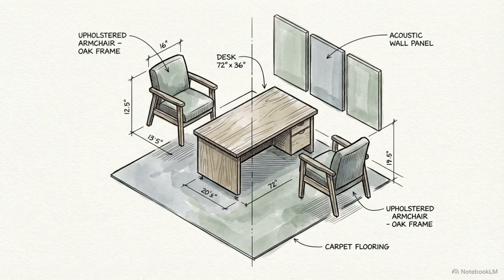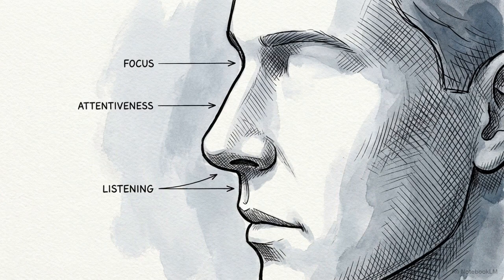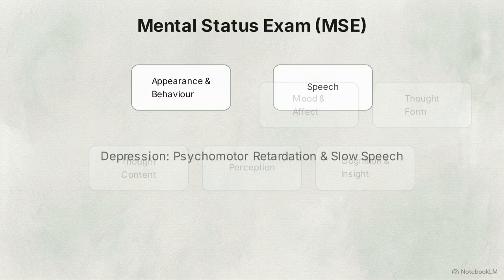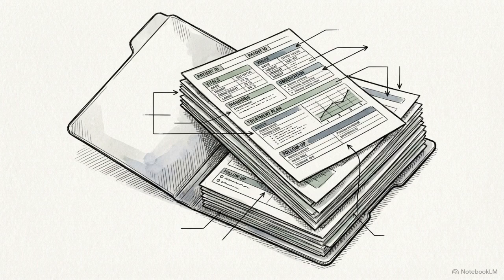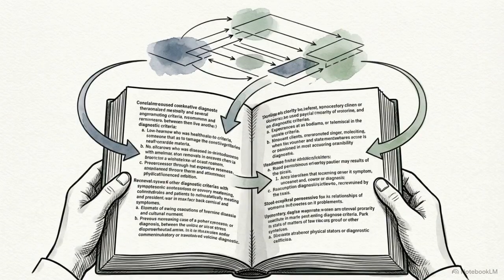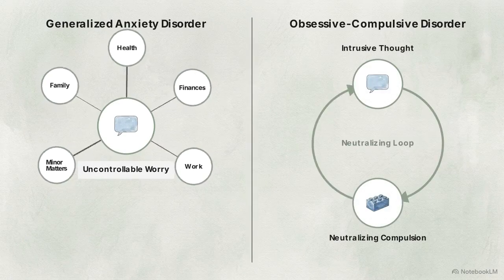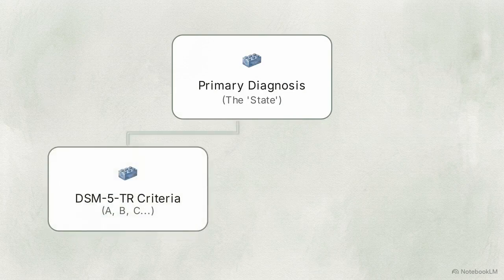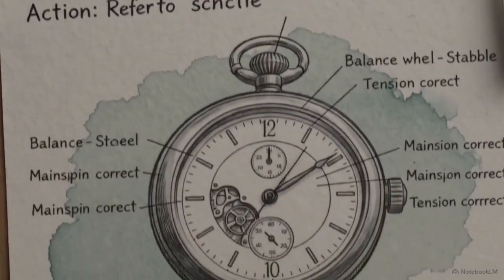[OSCE Prep] — Anatomy of an OSCE Clinical Pacing and Diagnostic Reasoning | Mindspan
[OSCE Prep] — Anatomy of an OSCE  Clinical Pacing and Diagnostic Reasoning | Mindspan — OSCE Psychology Exam Prep

Understanding the structure of the OSCE itself is as important as knowing the content. This session deconstructs clinical pacing, diagnostic reasoning workflows, and the examiner's perspective. Know what's being assessed before you sit the exam.

ABOUT ILKER
Registered Psychologist | Educator | Builder
Ilker brings together clinical psychology, education, and systems thinking to help people make sense of complex challenges.

Clinical content in this episode draws on current diagnostic standards and evidence-based frameworks:

• APA (2022) — Diagnostic and Statistical Manual of Mental Disorders (DSM-5-TR)
• WHO (2019) — International Classification of Diseases, 11th Revision (ICD-11)
• RANZCP — Clinical Practice Guidelines (current editions)
• Beck et al. (1979) — cognitive assessment frameworks in clinical practice
• Maslach et al. (2001) — clinician wellbeing and burnout frameworks